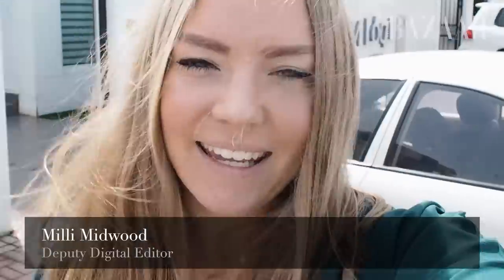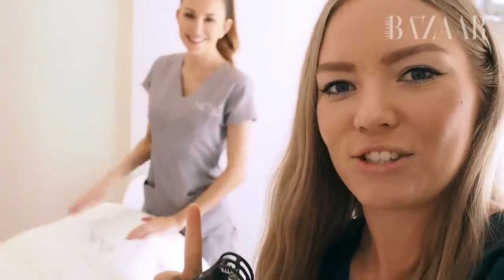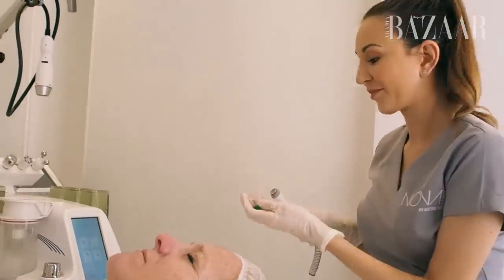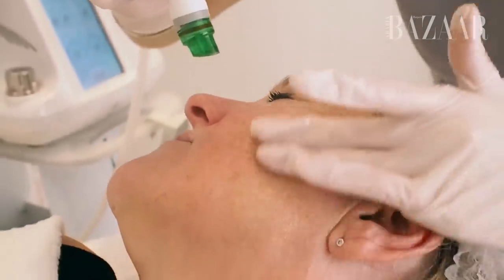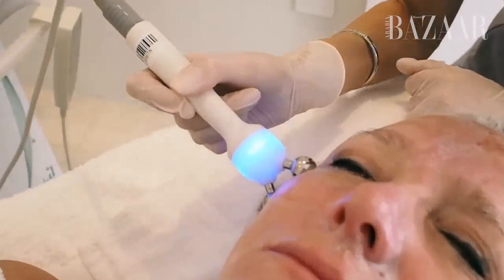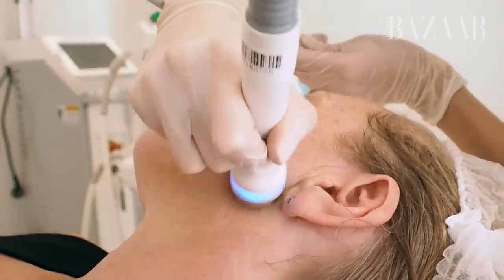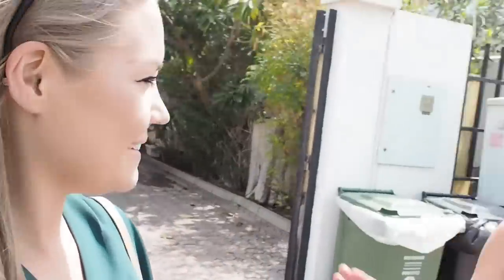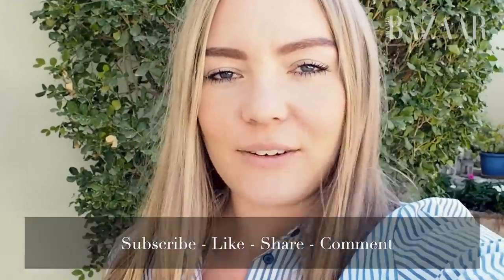Bazaar Beauty: We Took Our Mum To Try The Pro-Facial And This Is What Happened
To celebrate Mother's Day, BAZAAR's Milli Midwood took her mum to try one of Dubai's best facials at The Nova Clinic.

Press play to see inside our favourite treatment-of-the-moment.